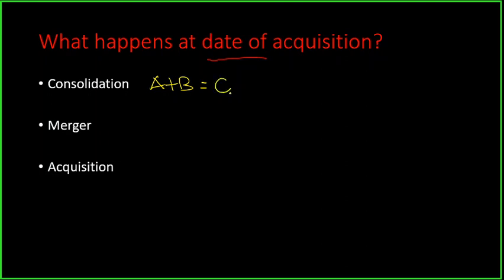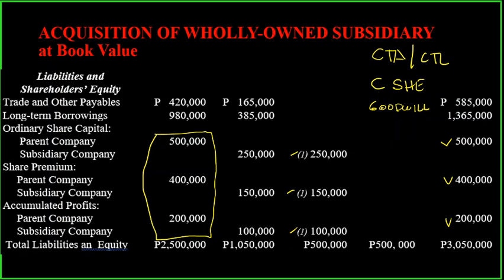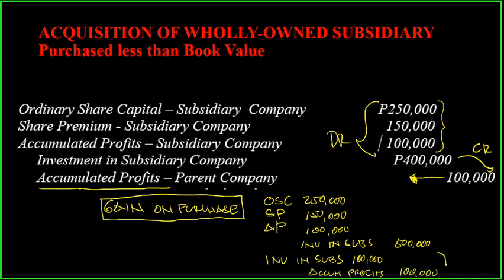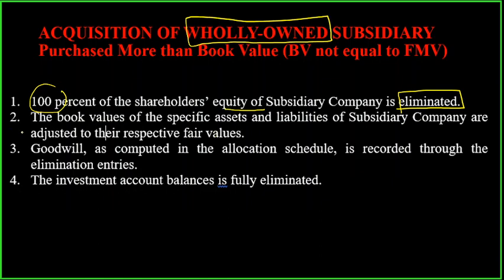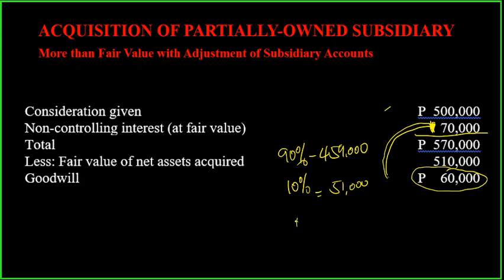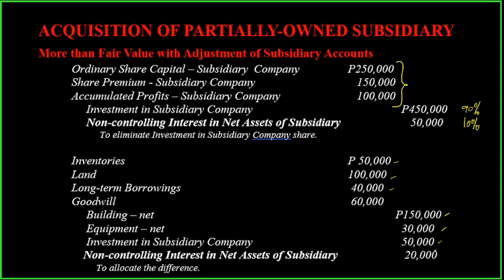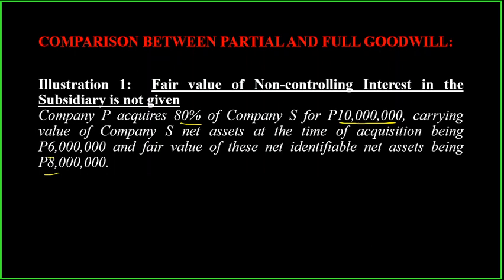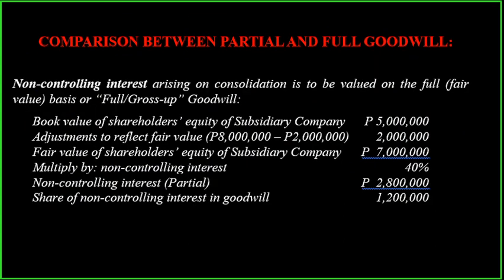Business Combination Date of Acquisition